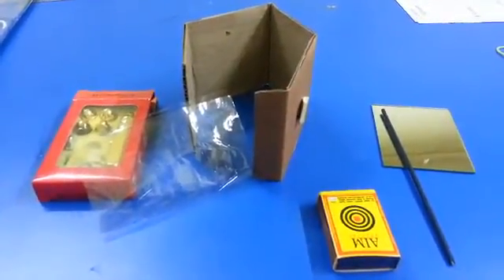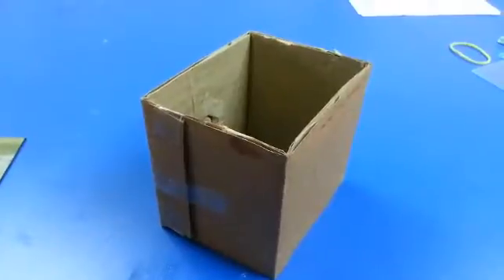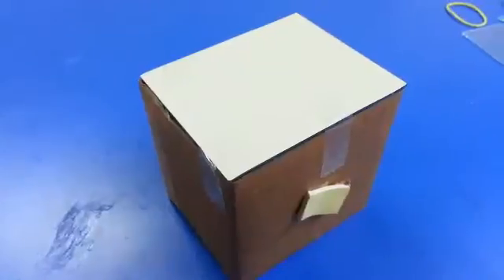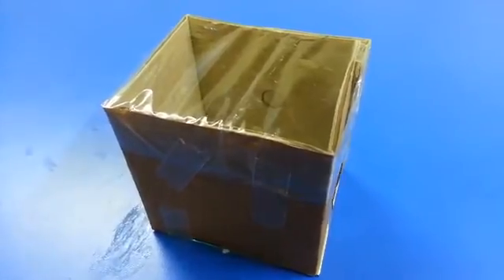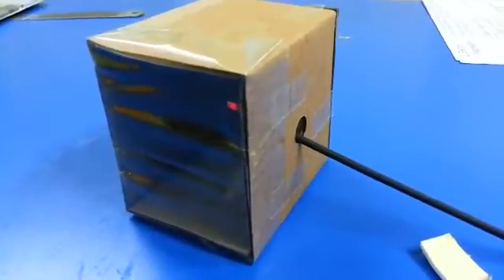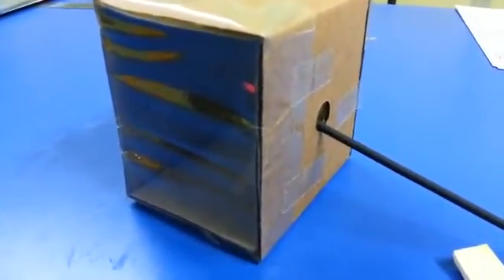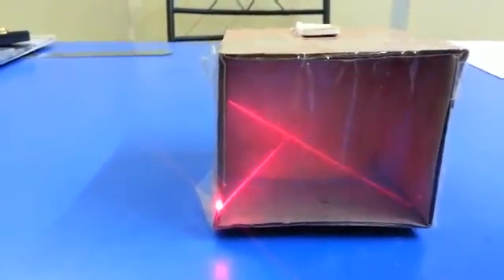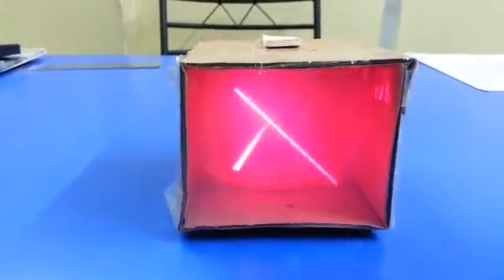Smoke box activity Sunday Science School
Smoke box activity to learn reflection in plane mirror.

To know more about Sunday Science School do visit